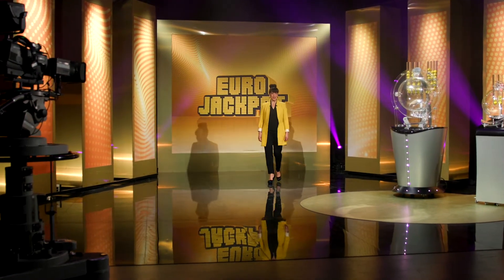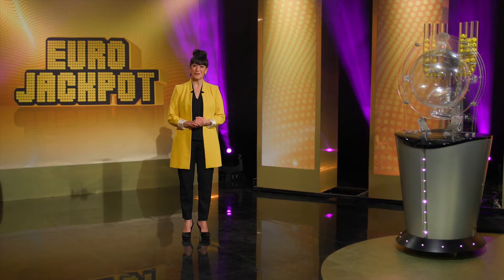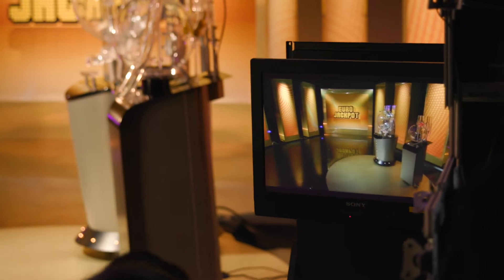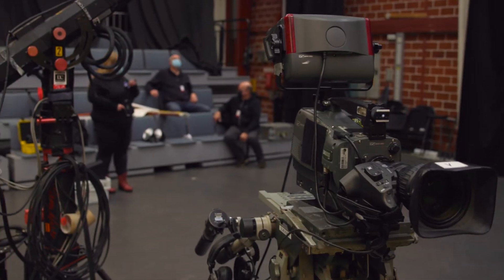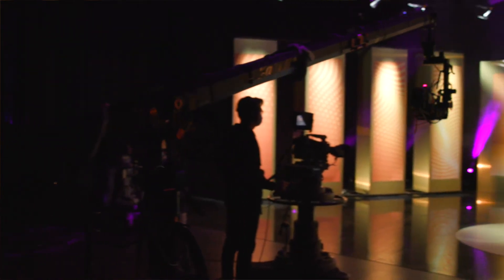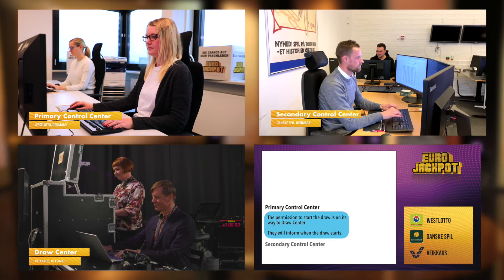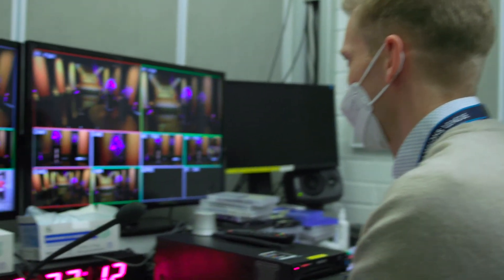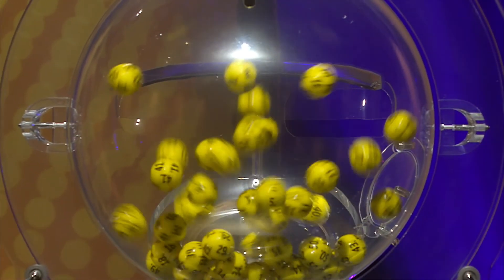Hinter den Kulissen des Eurojackpot in Helsinki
10 Jahre Eurojackpot, ein Meilenstein für die europäische Lotteriekooperation. Kommt mit uns ins Ziehungsstudio in Finnland und schaut einmal bei der Produktion über die Schulter.

Es sind deutsche und englische Untertitel verfügbar.